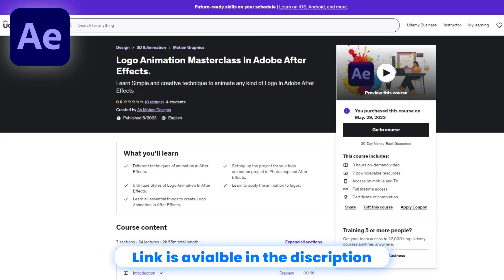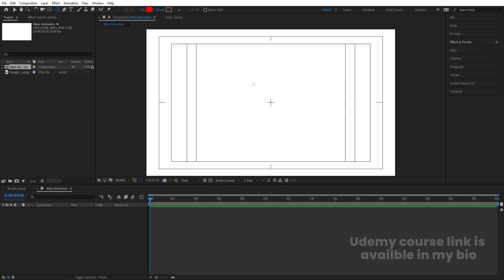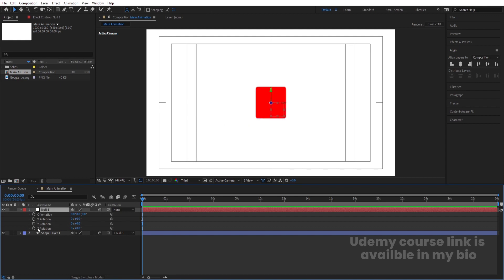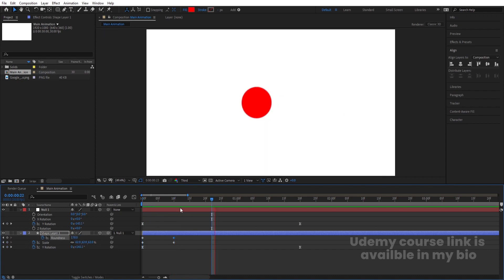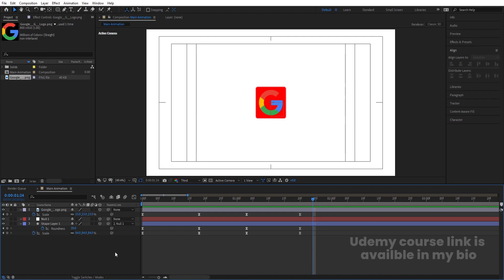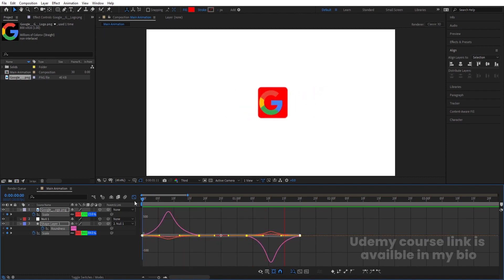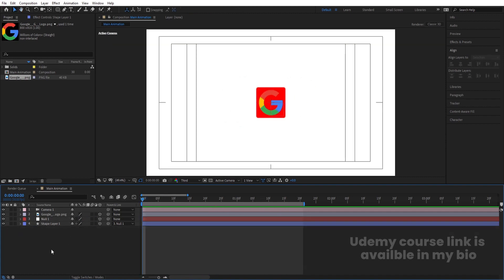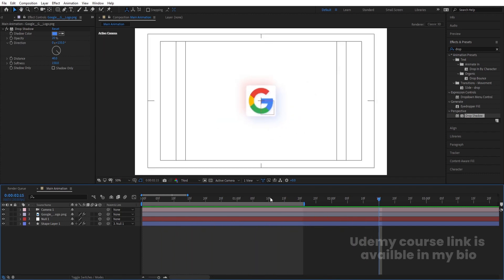Google Loading Animation In Adobe After Effects - After Effects Tutorial - No Plugins.